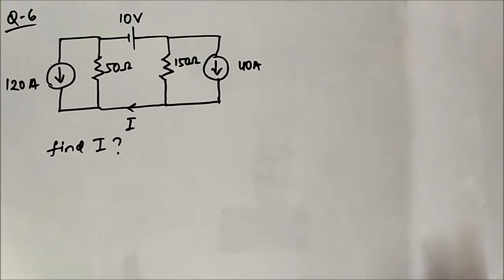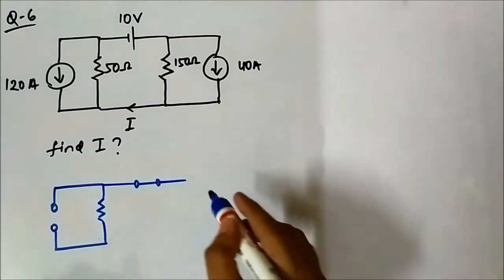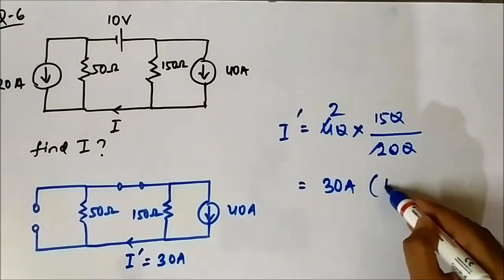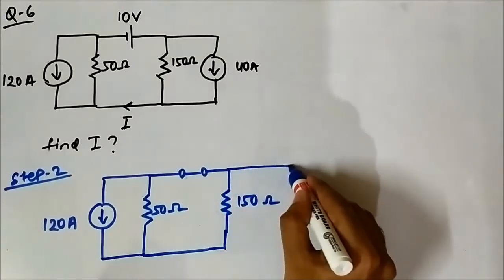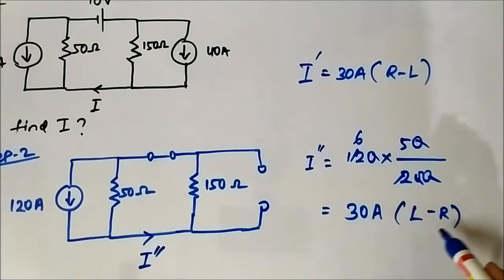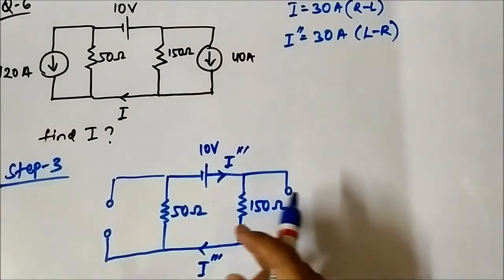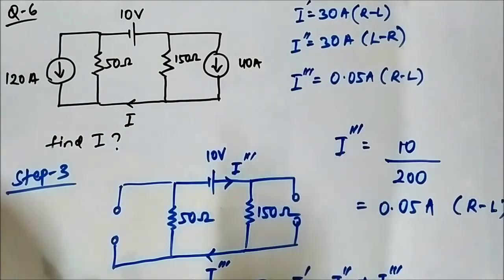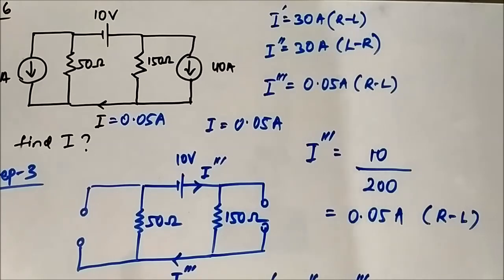Superposition Theorem | Problem 6 | Network Theorem | Network Theory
In this video, we are going to discuss another problem on application of superposition theorem.